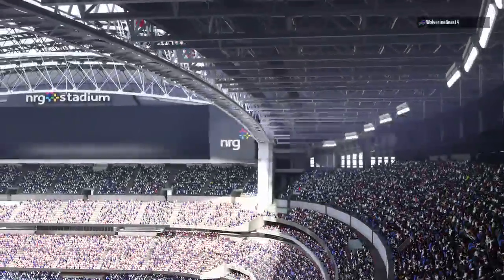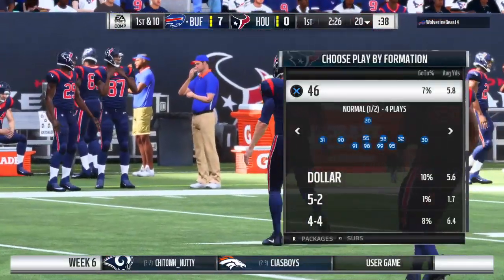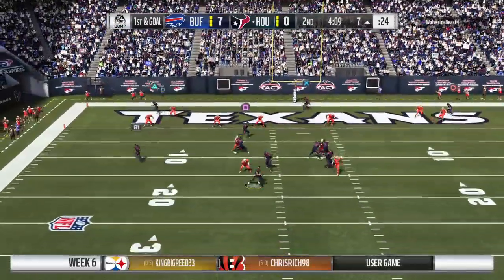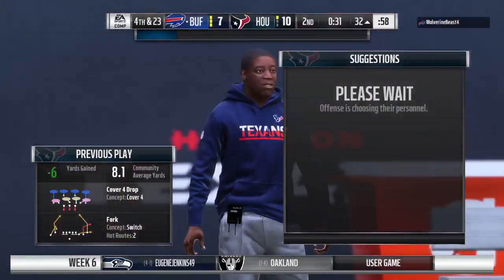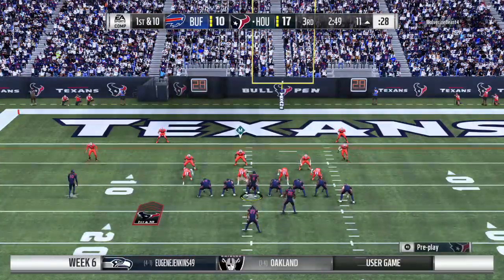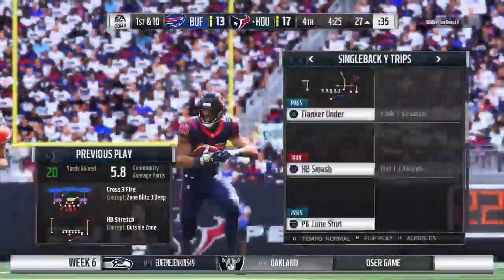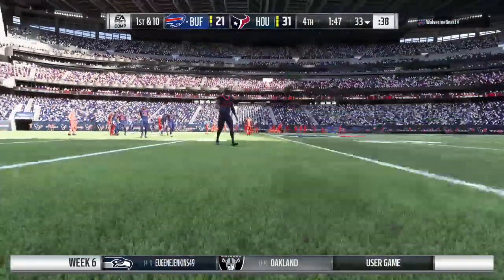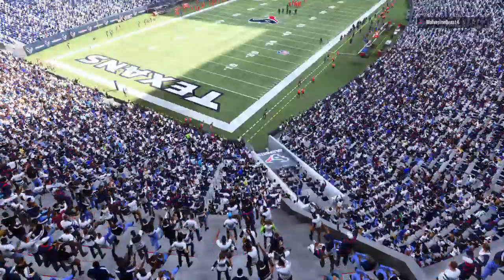Kese Vs Bills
Madden Kings league